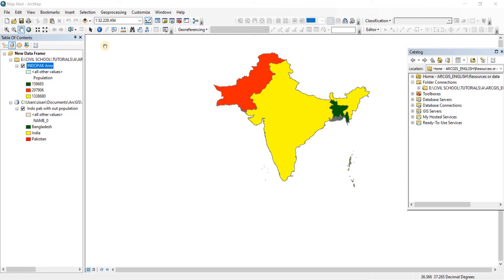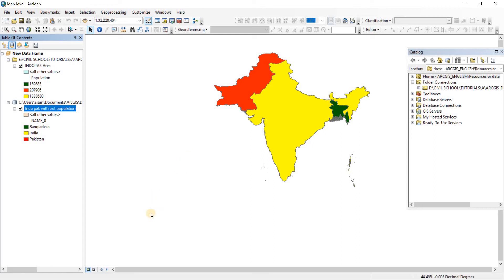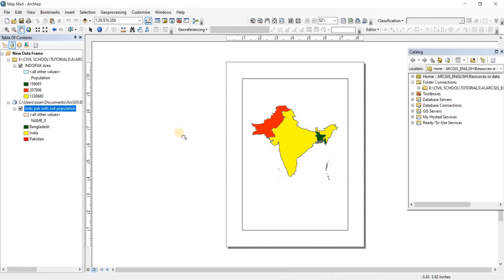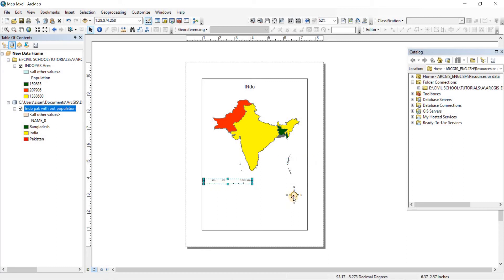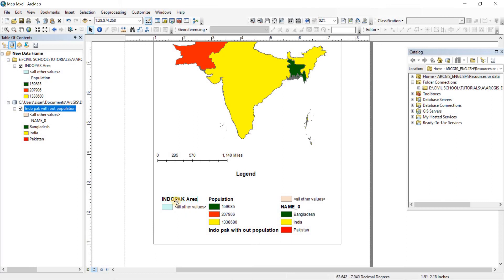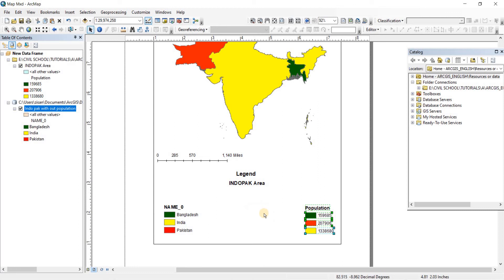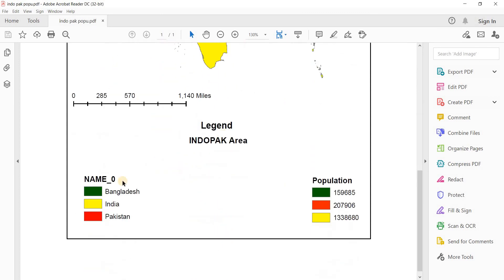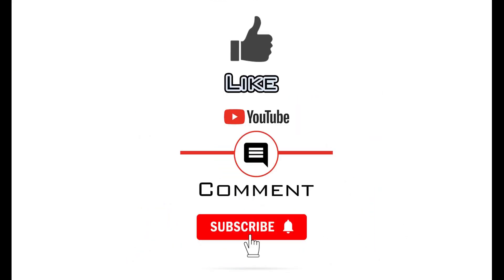How to add Population or other data in Legend- ArcGIS